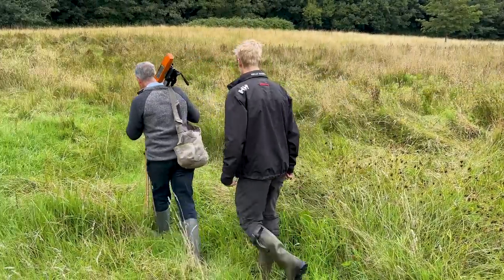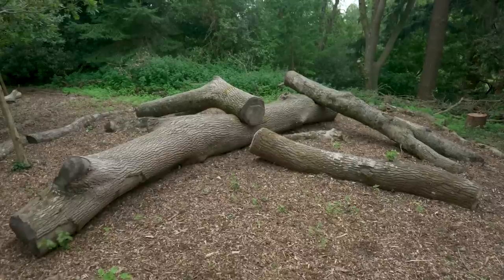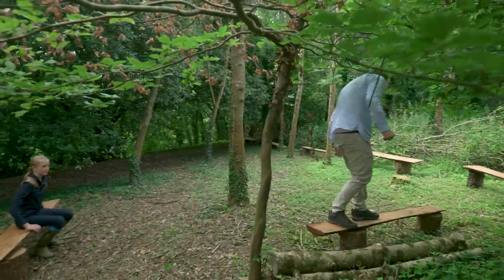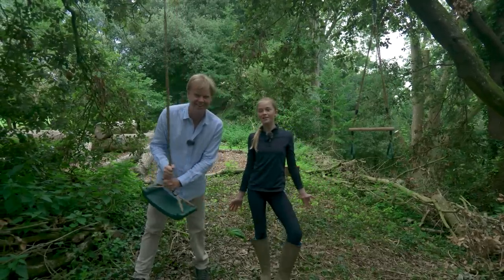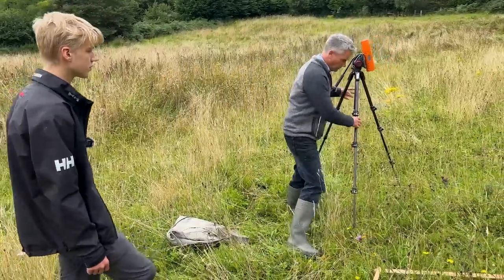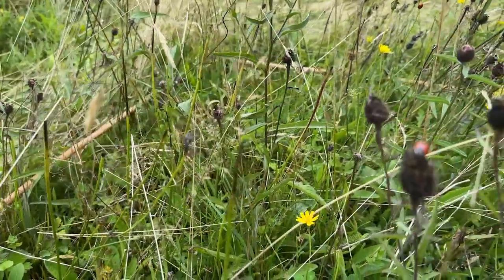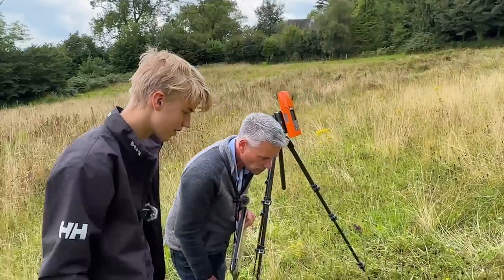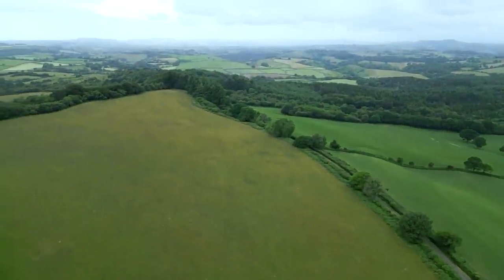Creating an Epic Custom Built Outdoor Space at the Manor!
There are many benefits including behind-the scenes content, live Q&As, special gifts as well as cards and photos from us.  All proceeds go towards the repairs and maintenance of our historic home and estate.
Please join us for a virtual tour of Mapperton House & Gardens

Combining 360 degree images with videos and ambient sounds, the tour will transport you to our glorious corner of England.
Please support the restoration of our 18th Century Grade II* listed eagles
You are invited as our guest to stay for 5 nights at Mapperton!  Treat yourself to an unforgettable experience at one of England’s great estates.  for more details.
Be the first to know about the latest happenings at Mapperton - our newsletter will be sent straight to your inbox every month.
Come and visit Mapperton!
Discover Mapperton Wildlands and learn about our important nature restoration project.
We hope to see you here one day soon!

Luke & Julie
Viscount and Viscountess Hinchingbrooke